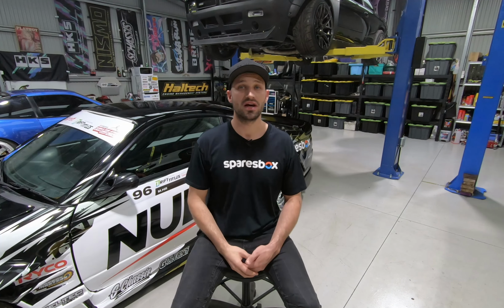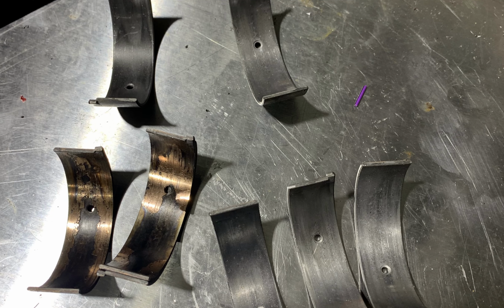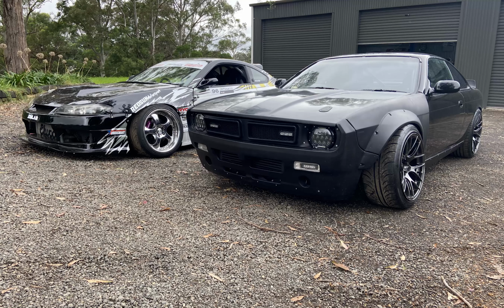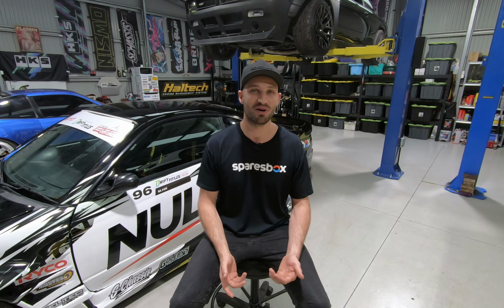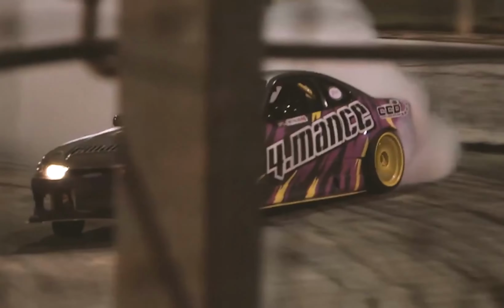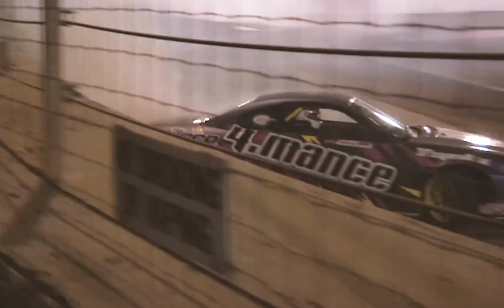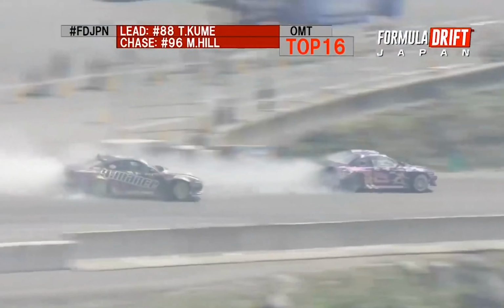WELCOME TO MY JDM WORKSHOP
We are partnering with Sparesbox for the 2022 season to bring some exciting content surrounding new and old builds, suspension setups, professional drift car's, different types of engines, how to get the maximum power out of these platforms on a budget, and much more!

POWERED by @Sparesbox